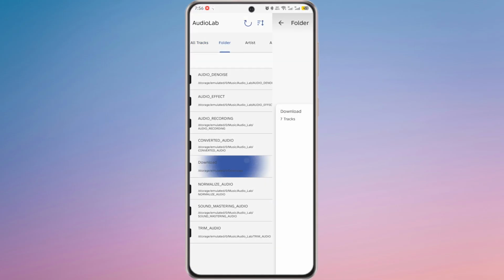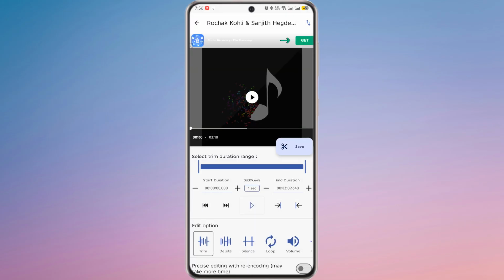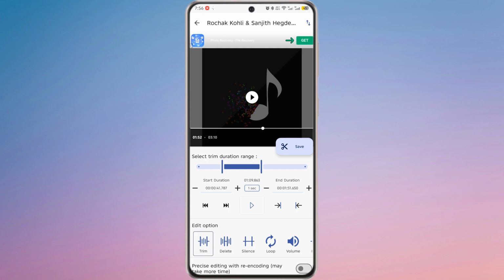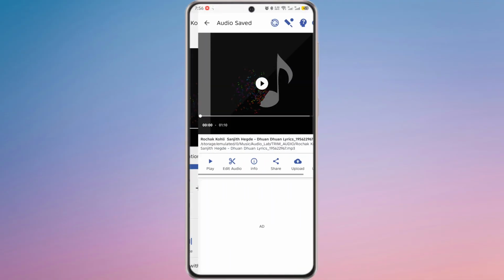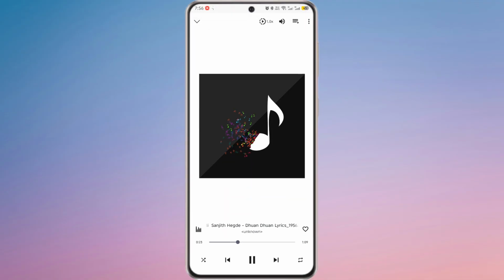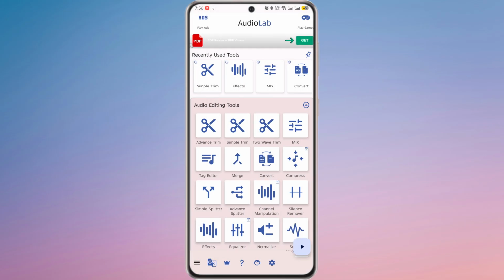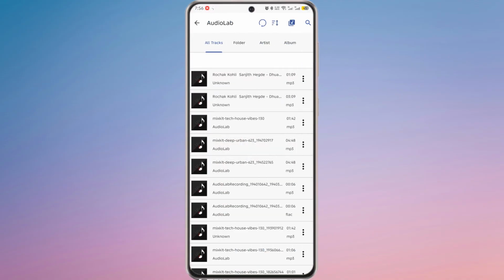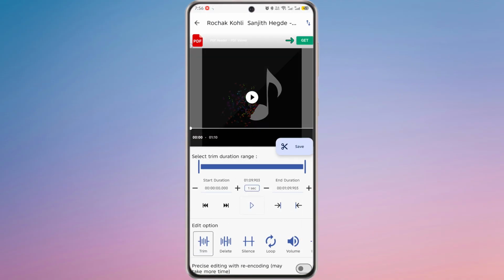How to Create Ringtones Using AudioLab 2025?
Want to create custom ringtones for your phone using your favorite songs, voice recordings, or sound effects? In this tutorial, we’ll show you how to create ringtones using AudioLab with the Simple Trim Tool. Learn how to import any audio file, trim it to the perfect section, and apply fade in or fade out effects, adjust volume, or add audio effects like echo and reverb to make your ringtone unique. AudioLab makes it easy to craft personalized ringtones for calls, notifications, and alarms on both Android and iOS devices.

We’ll guide you step by step on trimming audio, previewing your ringtone, and saving it directly to your device. By mastering the process of creating ringtones in AudioLab, you can turn any audio into a professional, high-quality ringtone that matches your style.

Drop your questions in the comments, and we’ll help you create perfect ringtones every time!